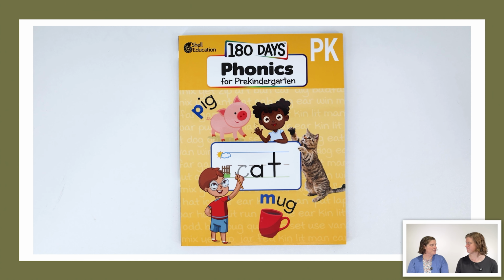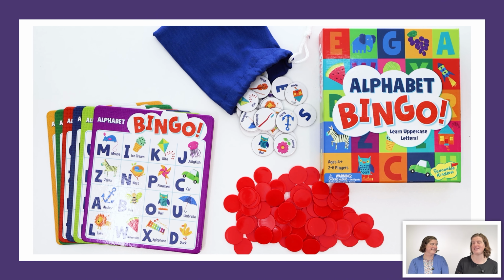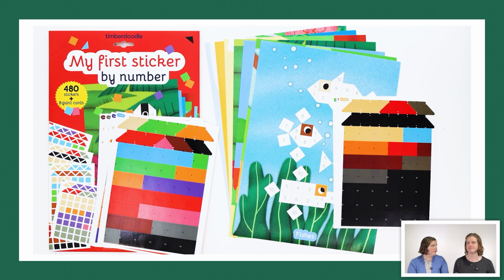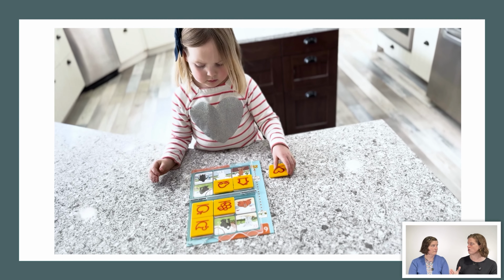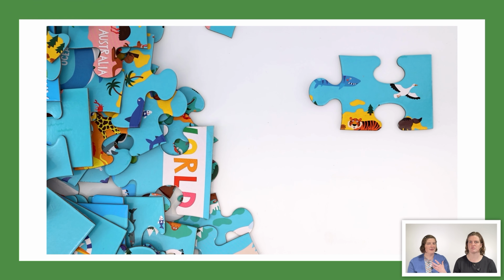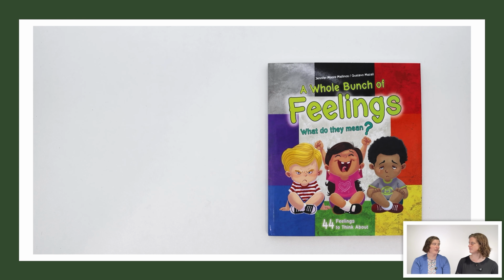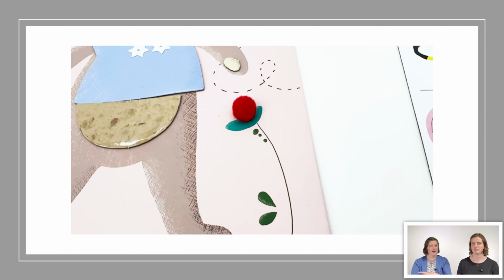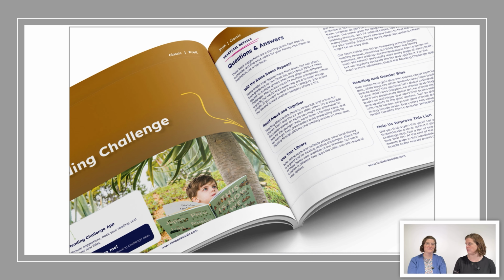Best Pre-K Homeschool Curriculum 2026 | Timberdoodle Full Flip Through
See everything included in the 2026 Timberdoodle Pre-K Curriculum Kit.
This full flip-through is designed for little hands and growing minds—building fine motor skills, early letter awareness, playful routines, and joyful readiness in the sweetest possible way. For more details or to purchase this kit

Jump to each activity below:

00:00 Welcome to Pre-K
00:13 180 Days of Phonics for Pre-K
01:33 All About Reading: Prereading
03:10 Wikki Stix Alphabet Deluxe
04:00 ABC Writing Lesson
05:13 GeoStix Letter Construction Set
06:38 Alphabet Bingo
07:50 Uppercase Flashcard Set
09:11 What Your Preschooler Needs to Know
10:30 Mathematical Reasoning: Beginning 2
11:48 Inchimals
12:48 My First Sticker by Number Cards
14:18 Tiny Polka Dot
15:09 Building Thinking Skills: Beginning 2
16:23 Pre-K Skill Building Set
17:27 Three Little Piggies
18:15 3 Little Pigs Cooperative Game
19:00 bambinoLUK High IQ set
19:44 Camelot Jr
20:50 Gakken Big Preschool Workbook
21:52 Life Savers
22:56 How We Use Money
24:08 Look Inside Our World
25:03 My World of Animals Floor Puzzle
25:44 The Berenstain Bears’ Big Book of Science and Nature
26:31 Kumon Science Pre-K
27:18 First Sticker Book—Your Body
27:52 How Does My Body Work?
28:39 1000 Words: Nature
29:29 Stages Blocks
30:28 ThinkPlay Pre-K
31:40 A Whole Bunch of Feelings
32:23 How Does Bear Feel?
33:12 Stabilo Pencils
34:18 DIY—Animal Friends Magnets
35:22 Draw + Learn Animals + Places
36:10 Garden Bugs Paint Set
37:08 Jungle Paradise Jewel Art Poster
37:57 Collages for Little Ones Craft Kit
39:04 My First Pencils and Sharpener
39:45 Mad Mattr—The Sand Collection
41:26 Meori mini box
42:01 Handbook and Scheduler
45:08 Contact and Thank You